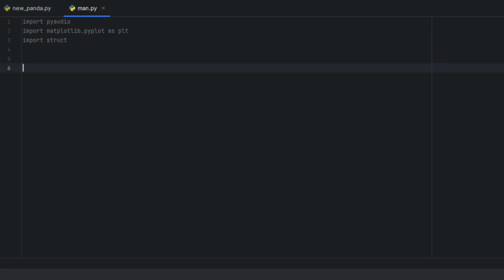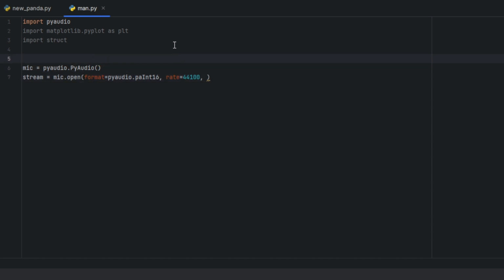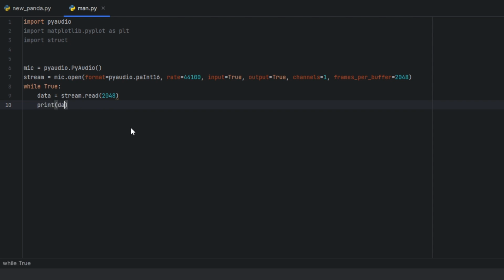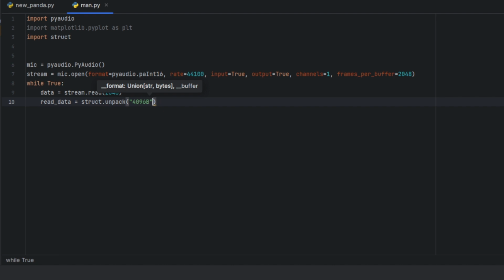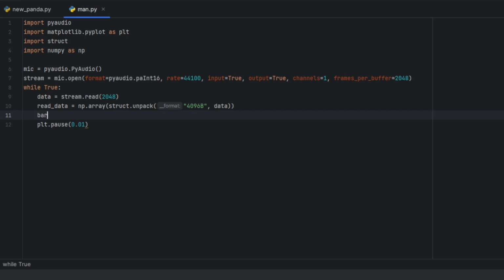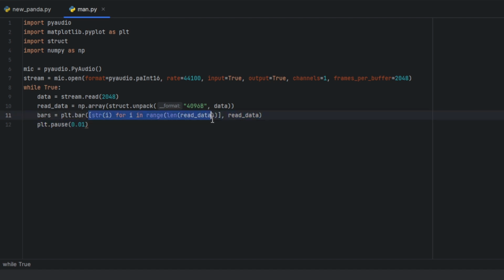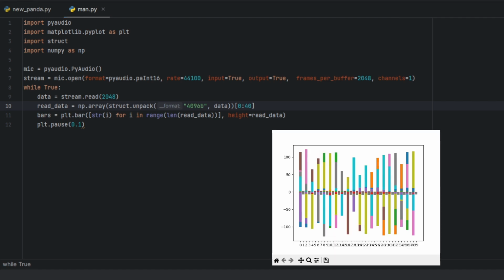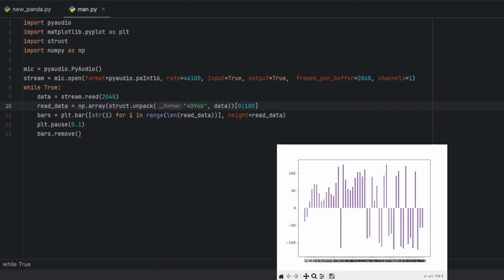Python Data Science Tutorial: Animate Sound Waves with Matplotlib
Okay this is not a common part of the regular tutorial-series. It is more like an extra.

You probably know what sound waves are. You ever wanted to animate them ? With Matplotlib it is possible.

Leave a comment containing feedback advice or suggestions :)